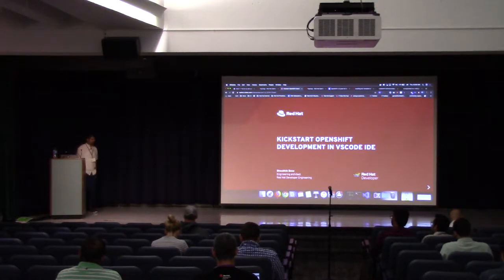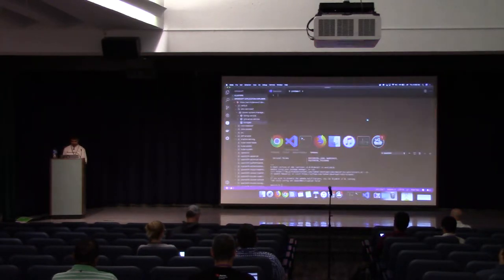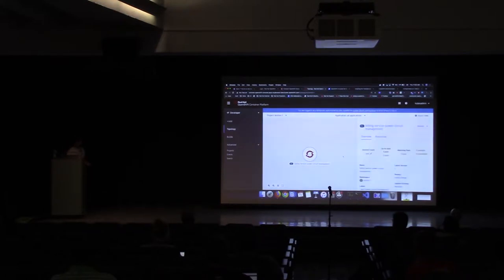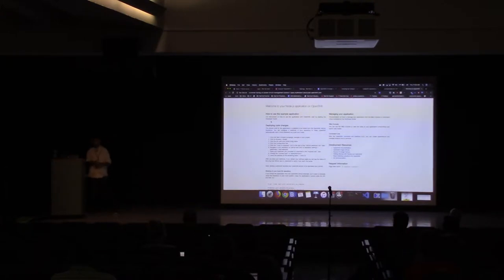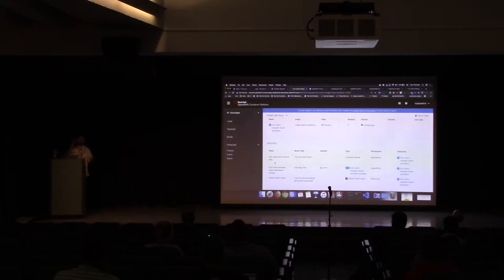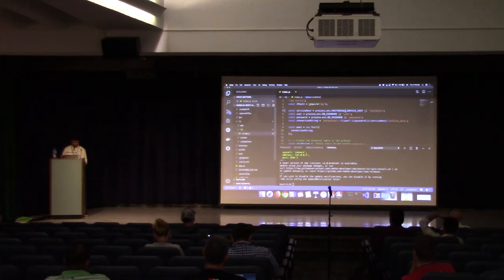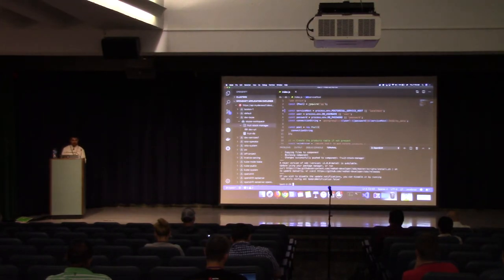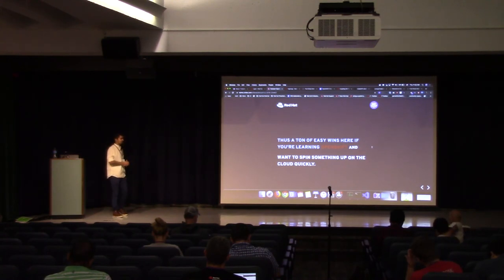Kickstart OpenShift Development in VSCode IDE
Speaker: Shoubhik Bose

IDE based extension to run the instance of OpenShift on local machine. Easy to use all OpenShift related command in VSCode to create, building, and deploying an application on OpenShift.

Key points:
1. OpenShift VSCode IDE base extension and it's Dependency.
2. Ease installation of extension from VSCode Market Place.
3. How to create Project, application, component, Services, Storage and more in OpenShift VSCode extension (Demo)